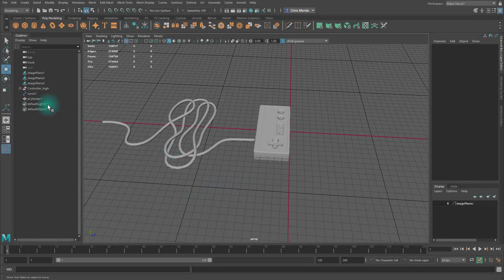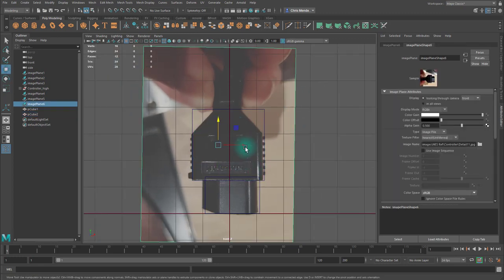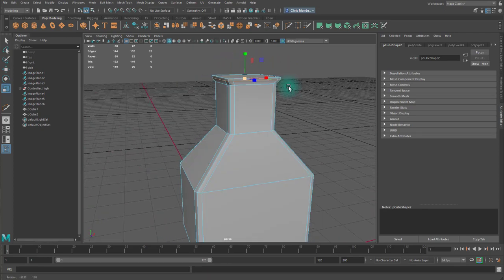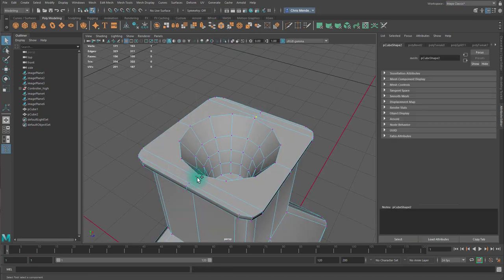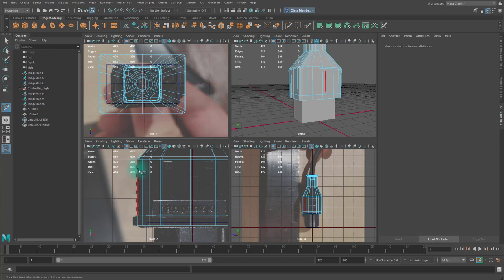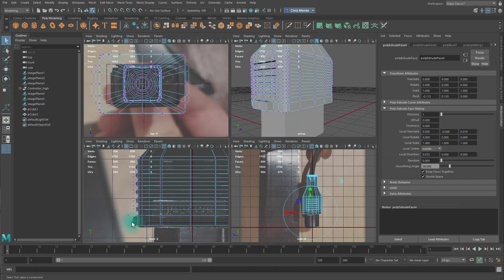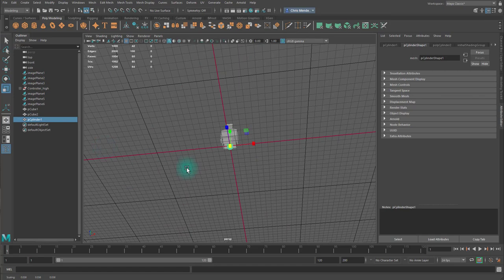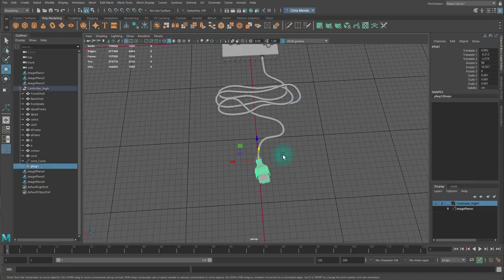Tutorial: NES Controller - 14 (Modeling the Plug)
In this video, I model the plug for the NES controller.